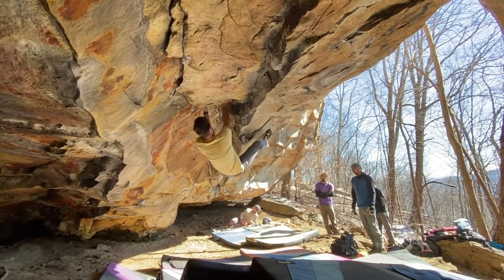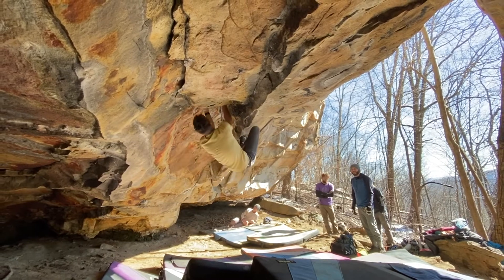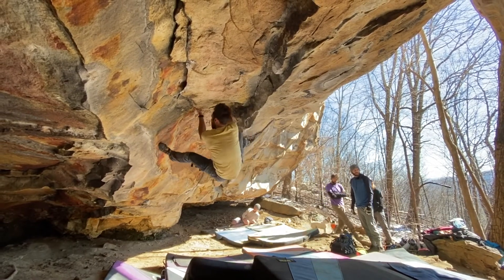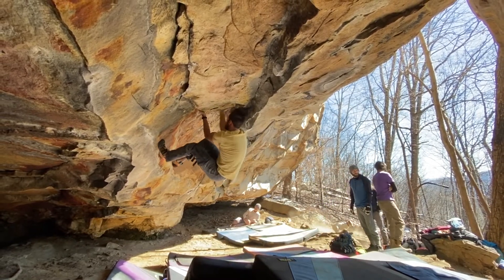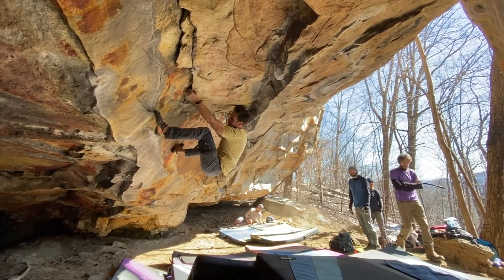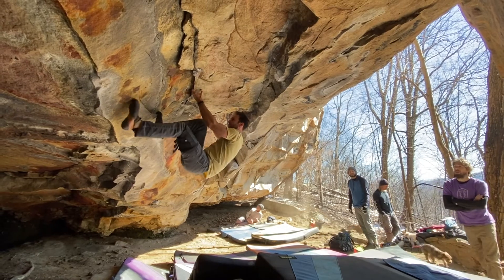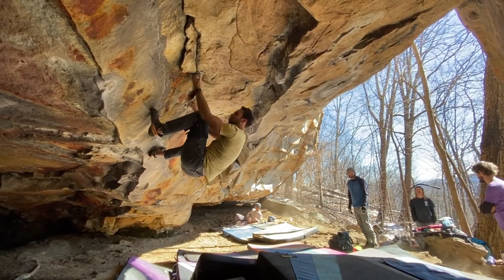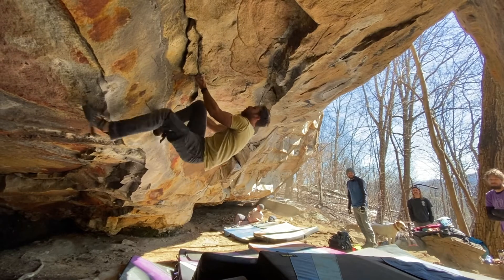Sweet Baby Rays V7 - NRG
Anti finger lock beta to unlock this high quality line found in the BBQ Babies Cave at the New River Gorge.